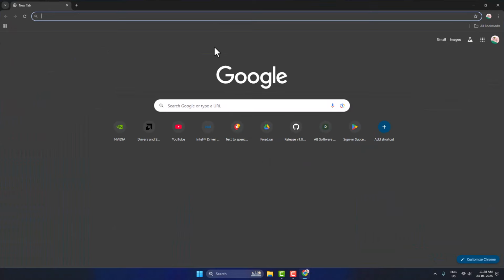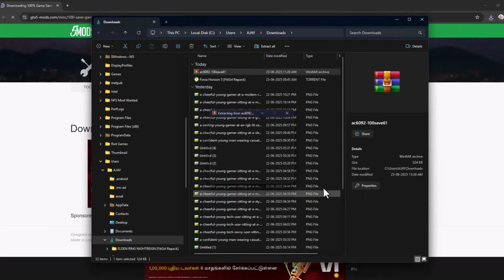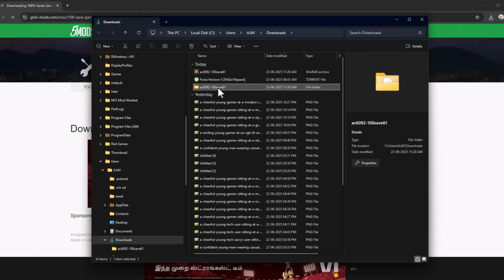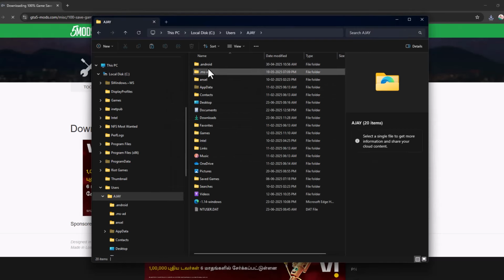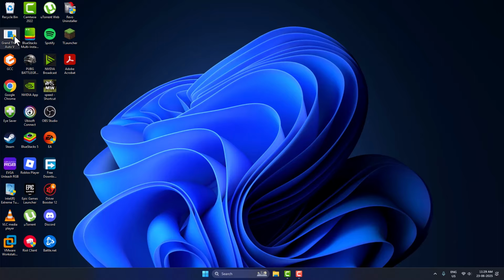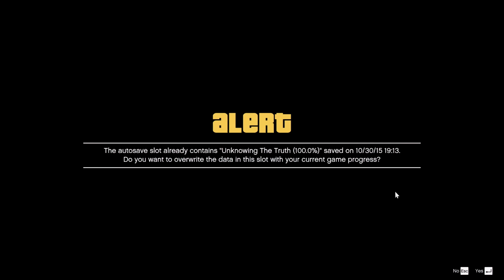100% COMPLETE SAVE GAME IN GTA 5 | ALL MISSIONS COMPLETED | COMPLETE MAP | GTA 5 Mods 2025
Looking for a fully completed GTA 5 save game in 2025? 🔓 This video shows you how to install a 100% complete save file with all missions done, full map unlocked, and everything upgraded. Works with GTA 5 mods, FitGirl repack, DODI repack, and original Rockstar versions. Perfect for low-end PCs and Story Mode players!

00:08 How to